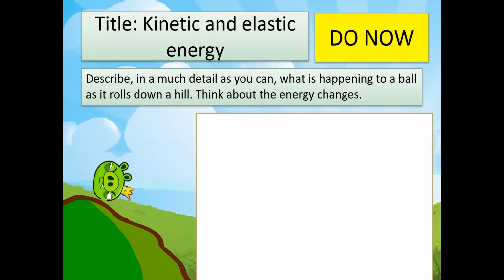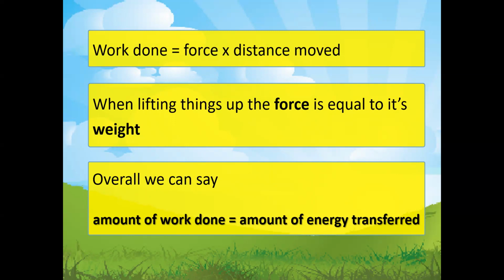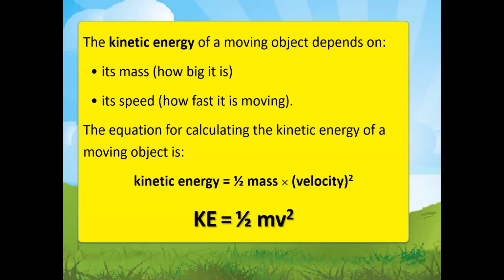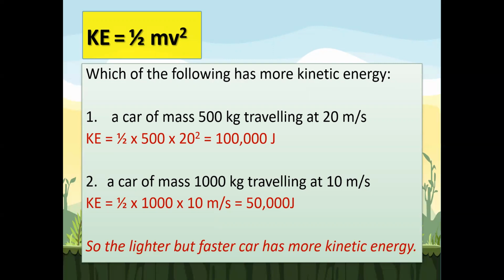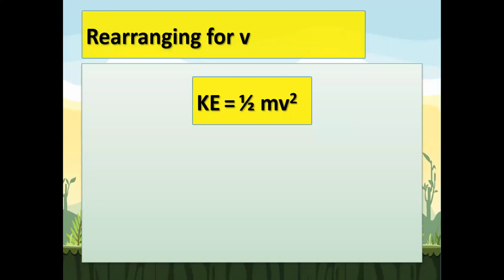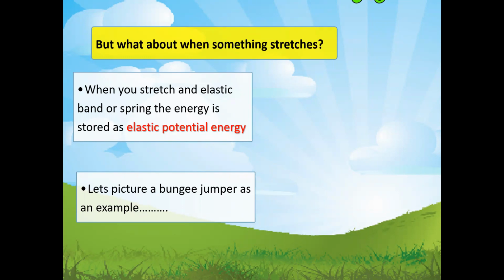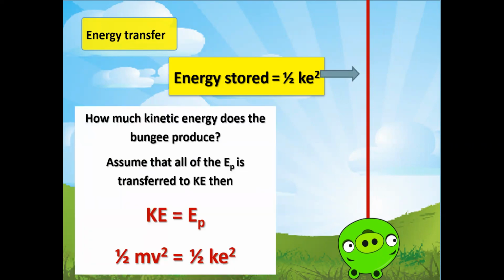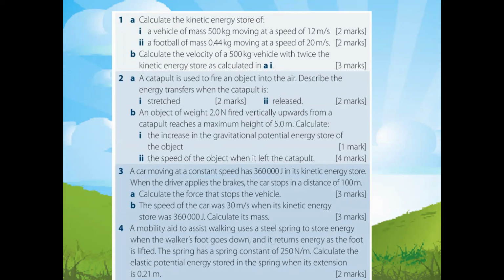Kinetic and Elastic Energy